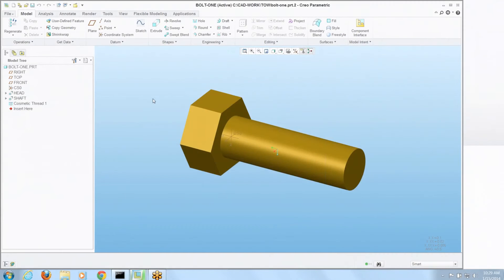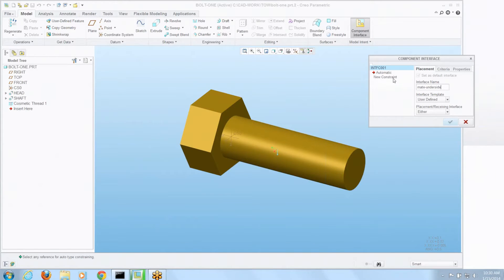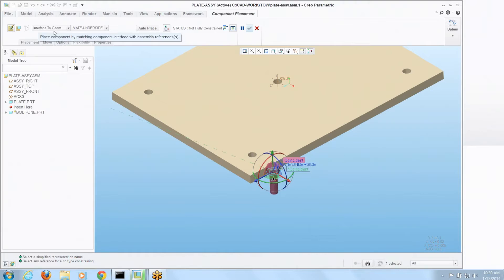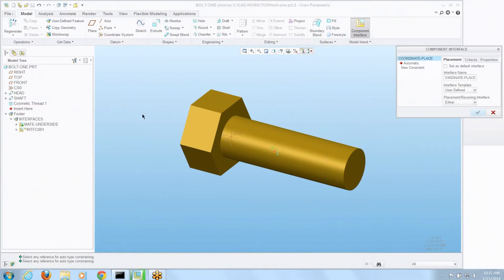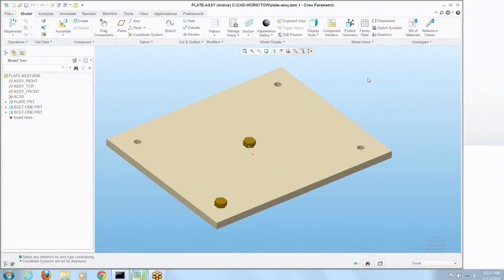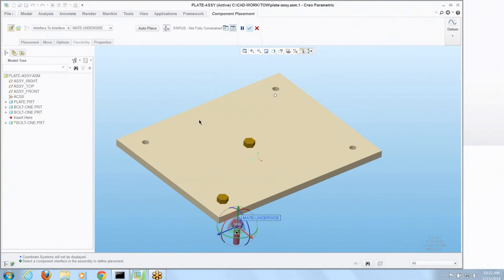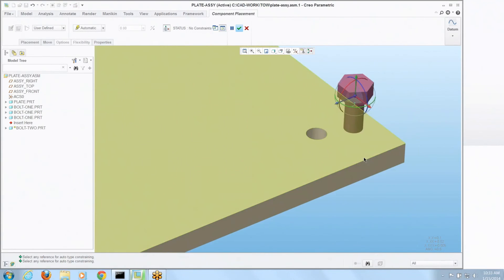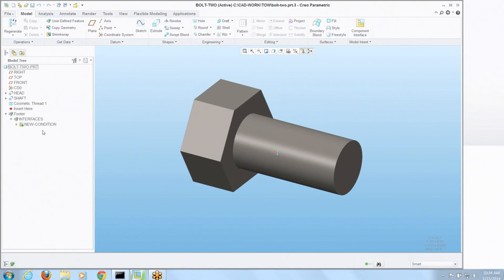How to setup and use component interfaces in Creo and Pro/E - EAC Tip of the Week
This video explains how to use component interfaces on Creo Parametric and Pro/ENGINEER Wildfire models and assemblies. Basically this is a way to predefine assembly constraints on either the part that you're assembling in or the part or assembly that's receiving a part. It automates or streamlines assembling components.